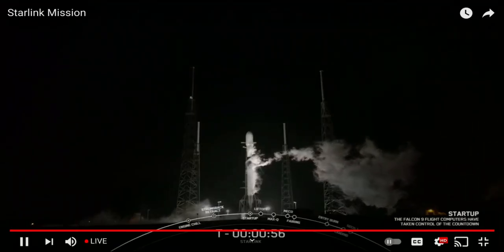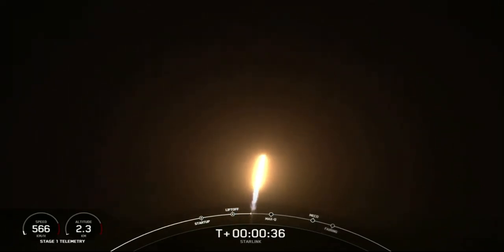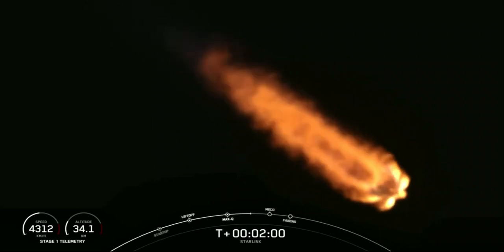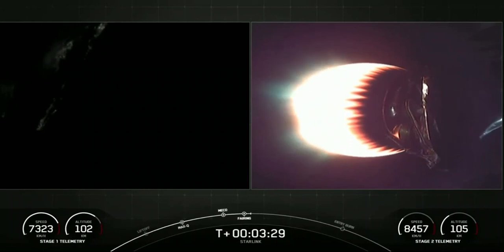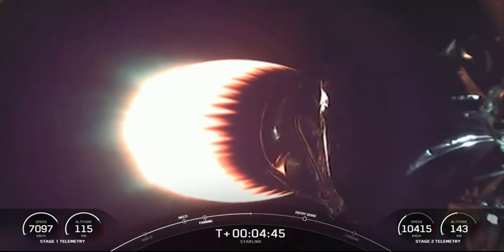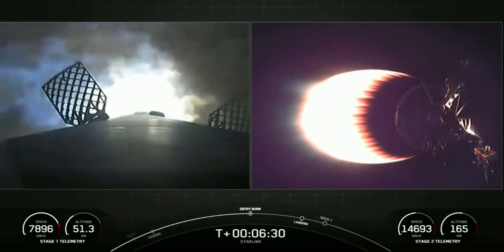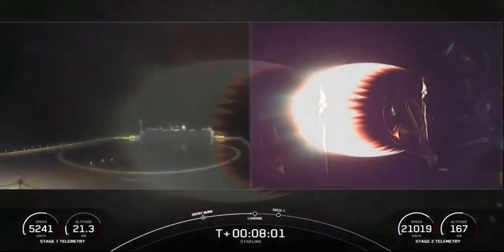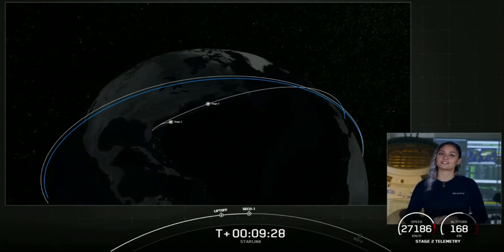SpaceX Loss of Booster Serial # B1059.6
I was experimenting with screen capture and i managed to capture the live launch and loss of Space X's booster B1059 on it's 6th return from orbit.
Here's some initial speculation
2:14 is potential plume issue immediately before Max Q.
8:02 is spicy return.
9:10 light not above the droneship.
9:31 my warning to the birdies and gasp because it didn't land.
9:56 SpaceX confirmation of the loss of the booster.